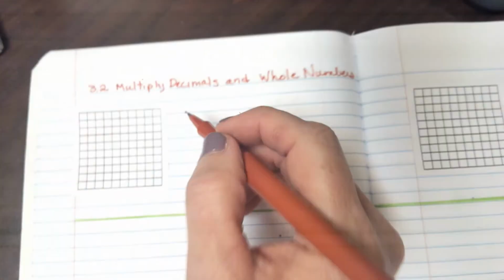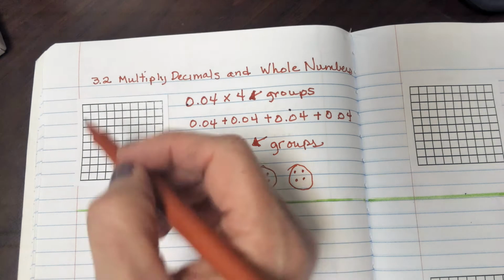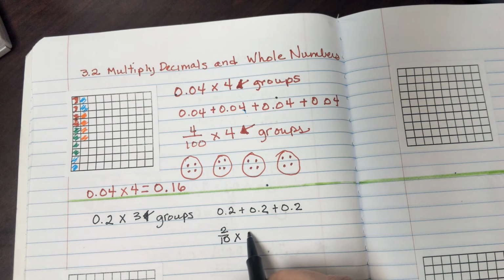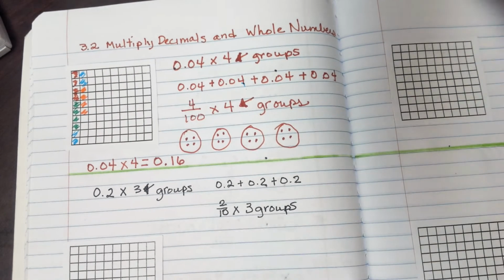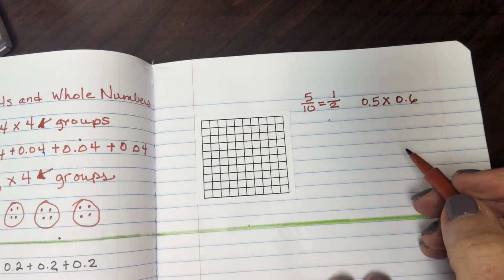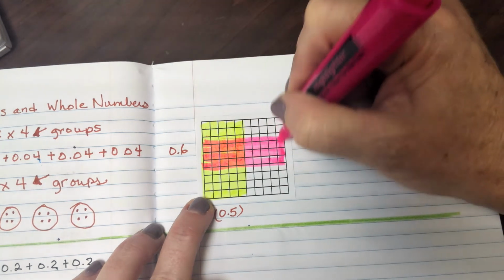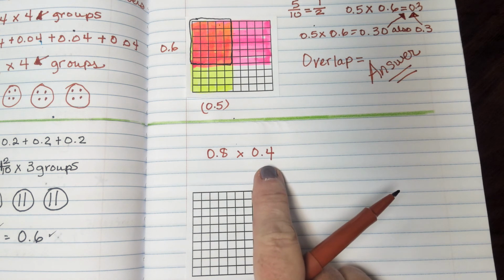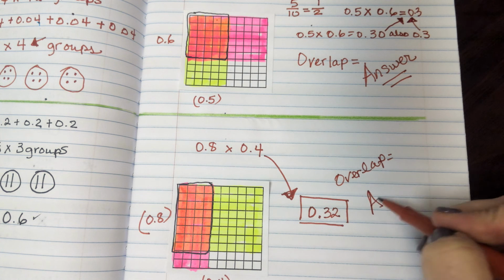3.2 Model Decimals and Whole Numbers: Oct 14, 2022 10:40 AM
Modeling Decimals